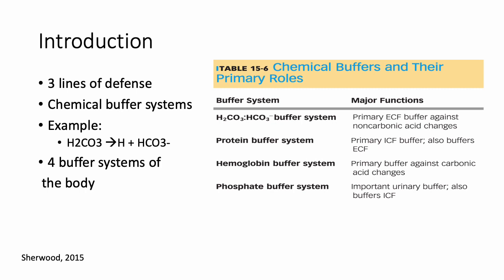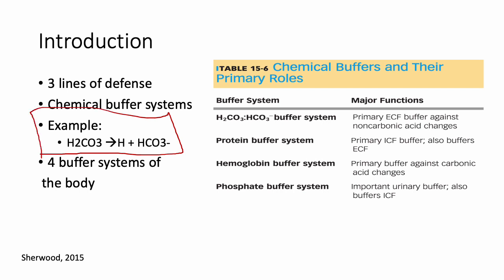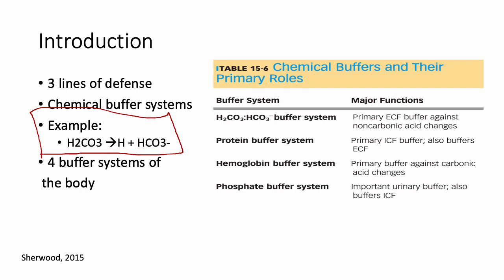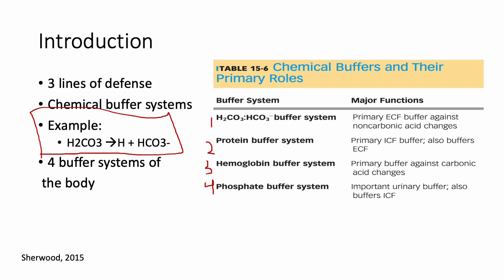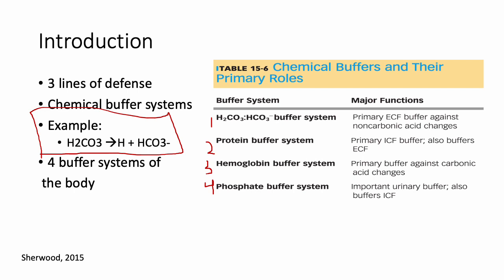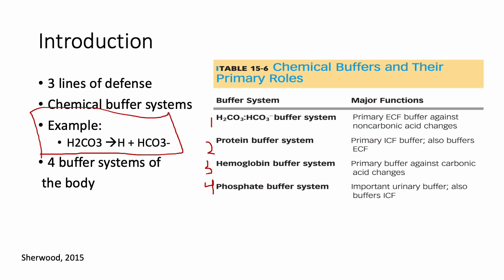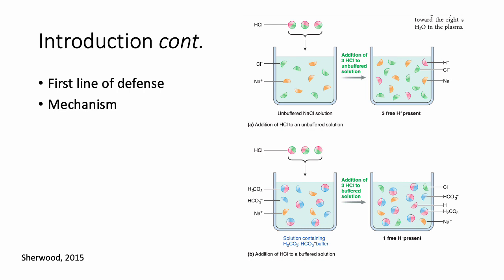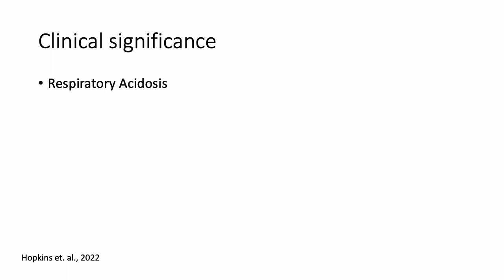Chemical buffer systems